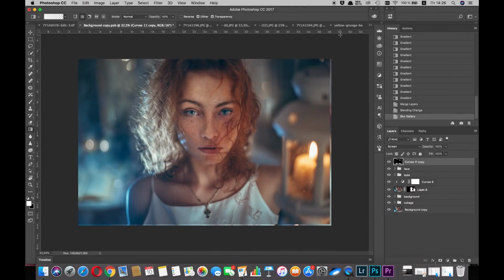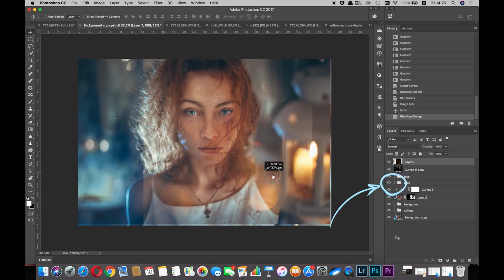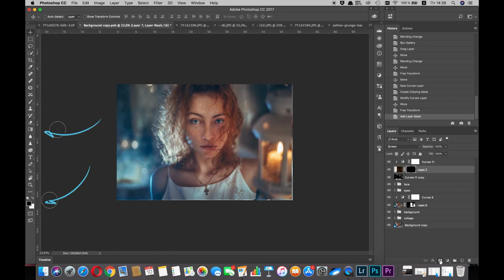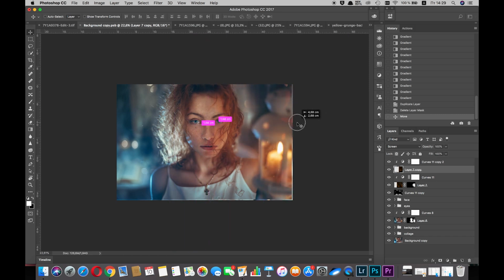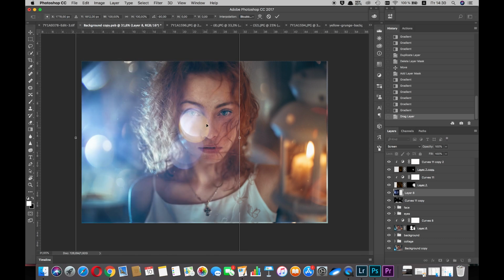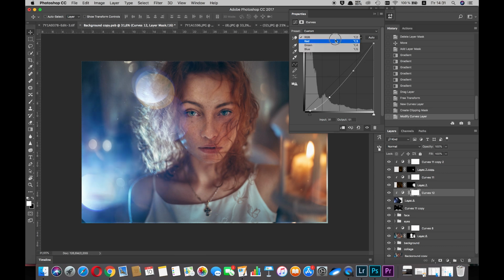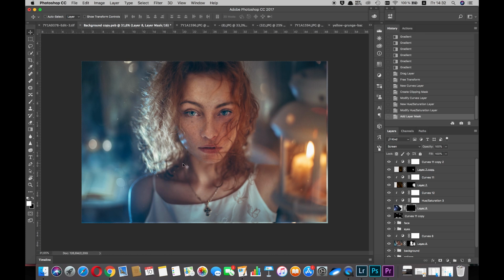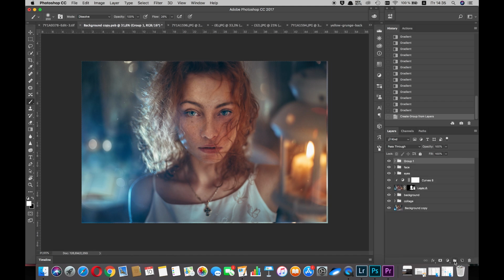Breakthrough Photoshop Skills 16 Working With Textures 2